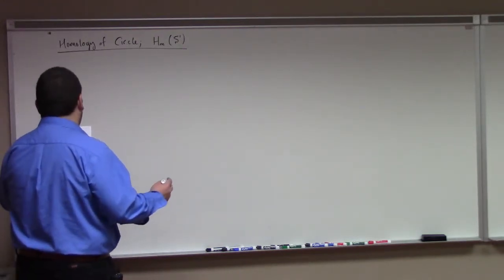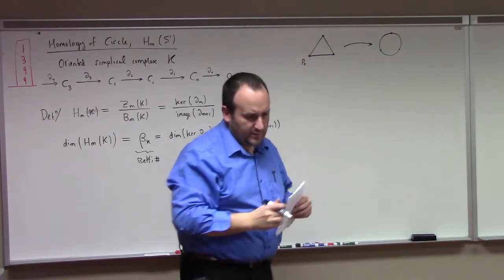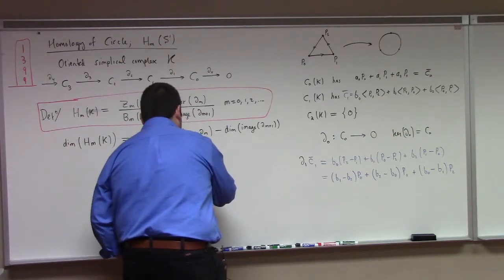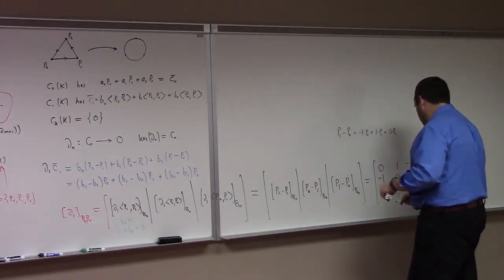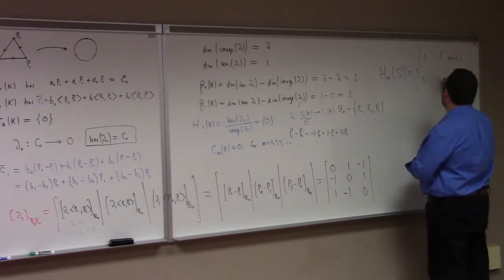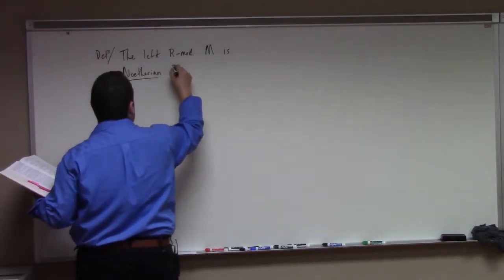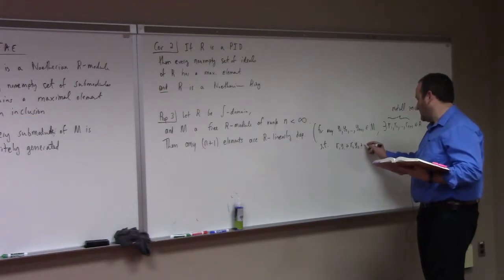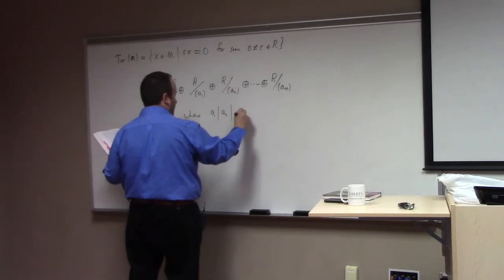Abstract Algebra II: homology of S1, start of finitely gen. module theorems, 2-1-19